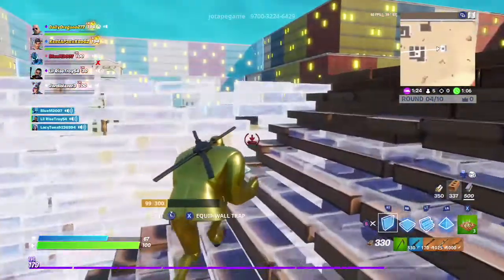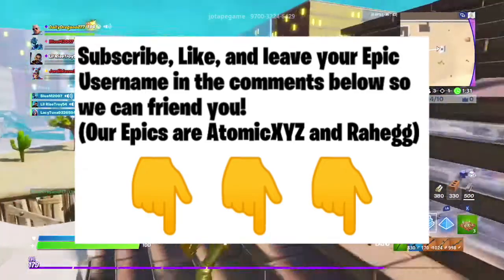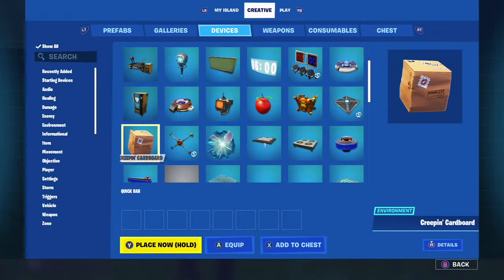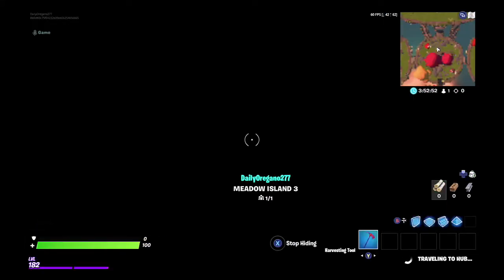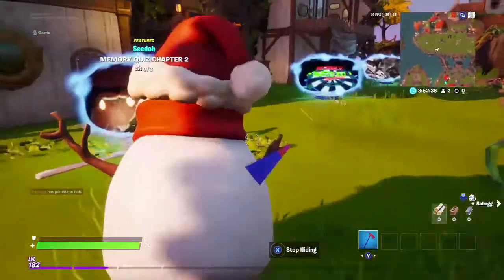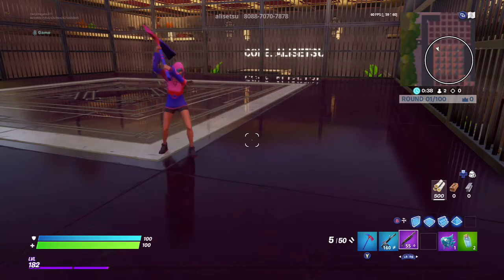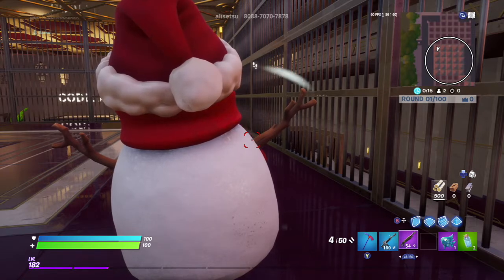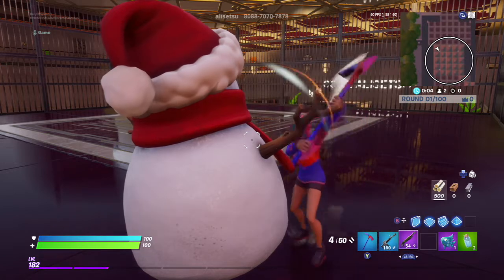How to Become INVISIBLE and INVINCIBLE in Creative Matchmaking! (Fortnite Glitch)